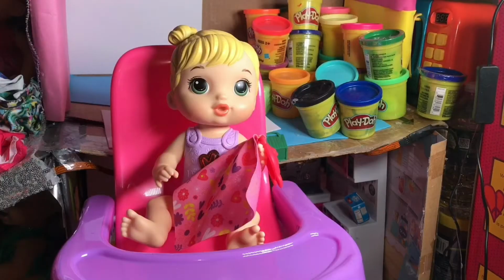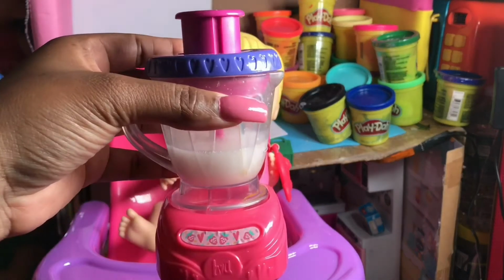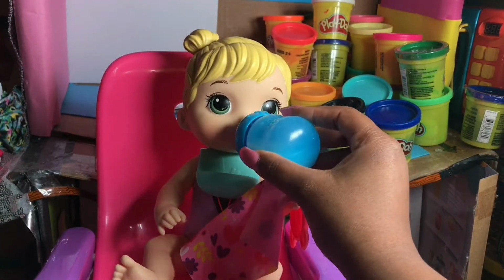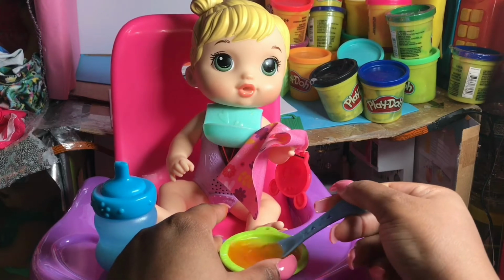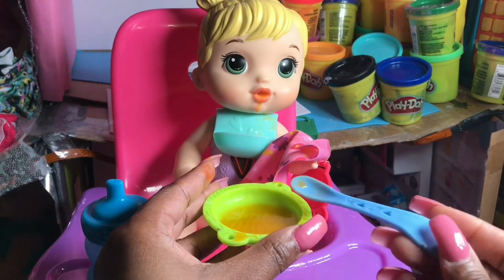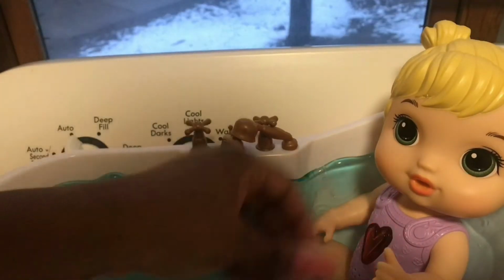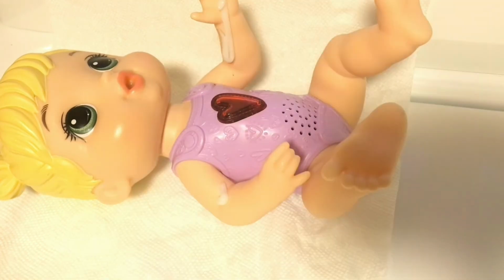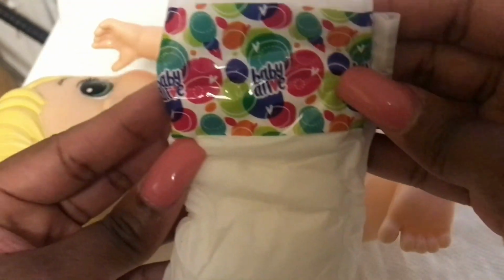Baby Alive Happy Heartbeats Night Routine